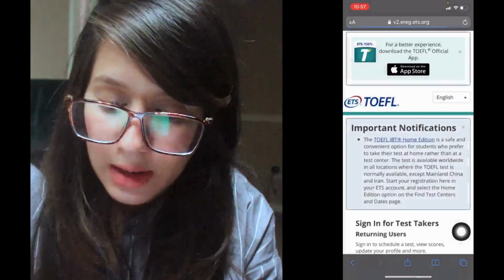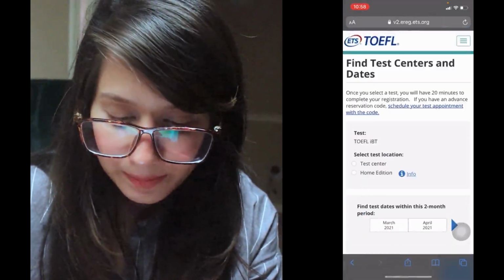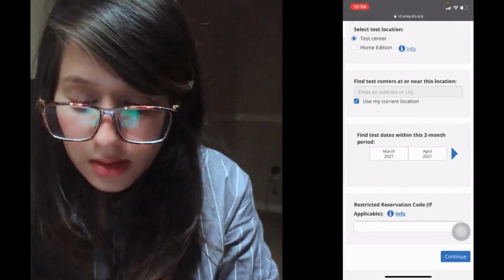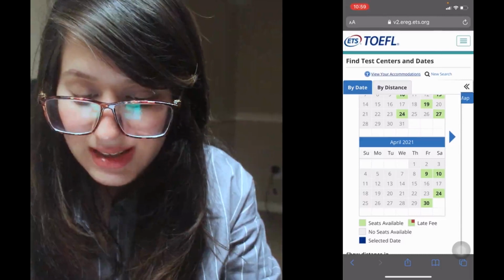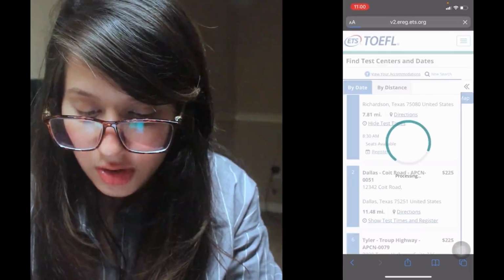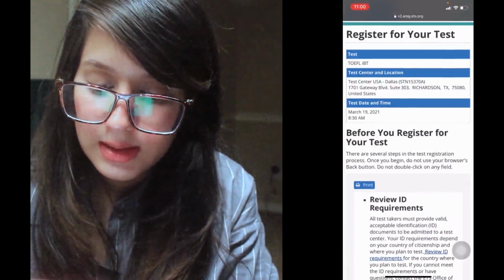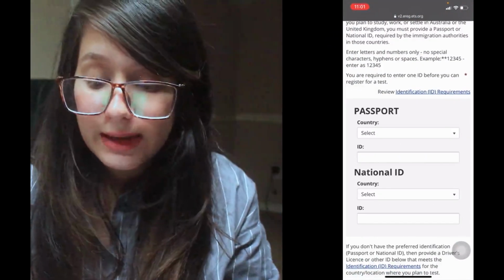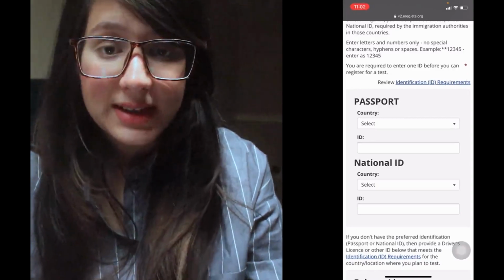How To Register for TOEFL 2022 UPDATED - STEP BY STEP INSTRUCTIONS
In this video i will be explaining how you can register for your TOEFL exam in person or at home edition TOEFL.